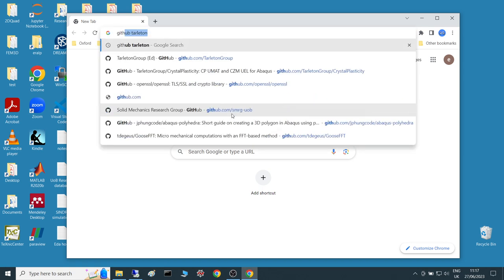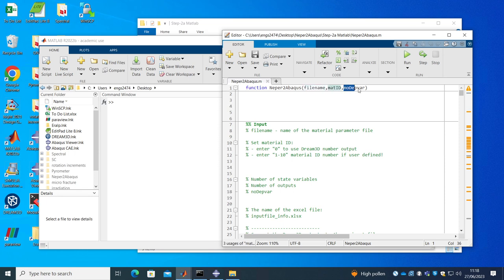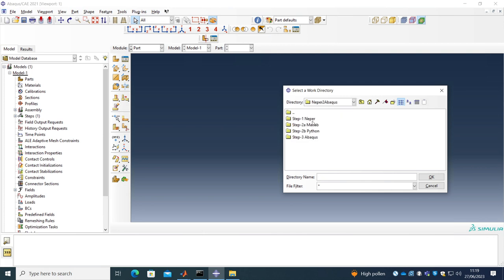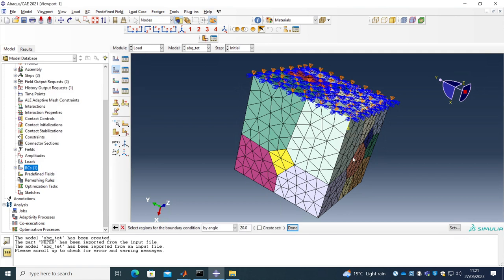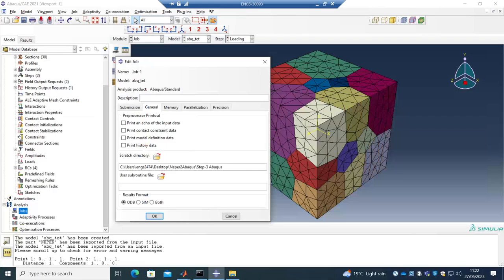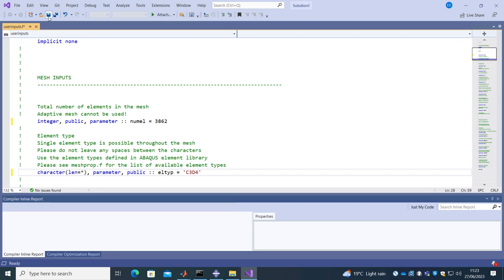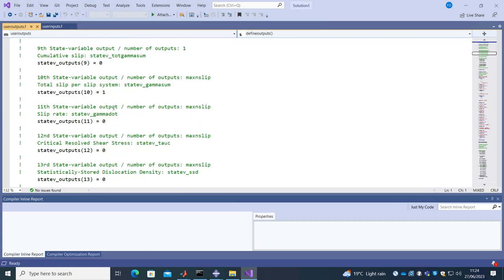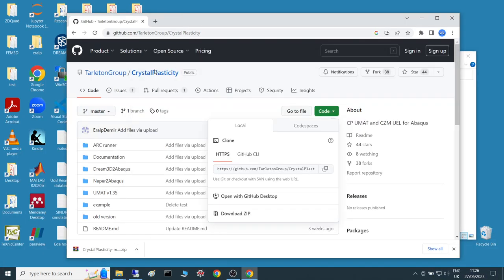Neper2Abaqus - UMAT polycrystal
Neper2Abaqus - part (b) Polycrystal simulation